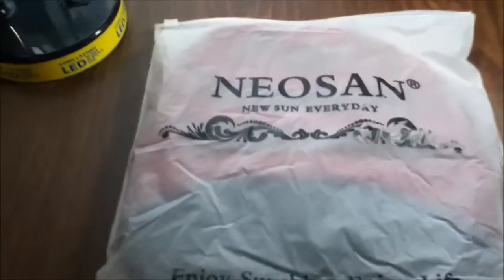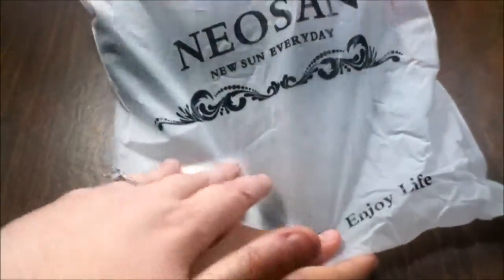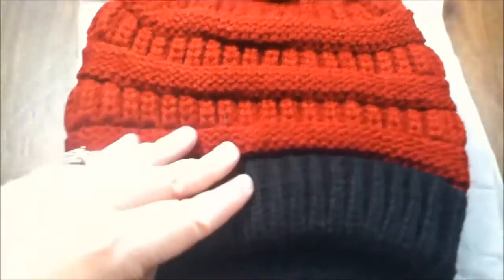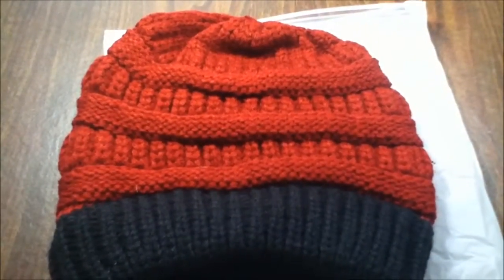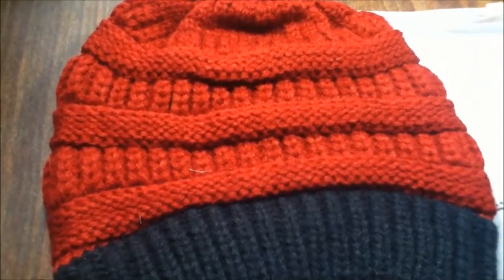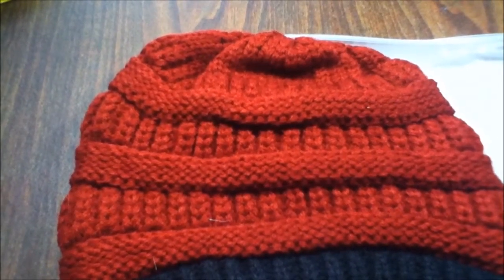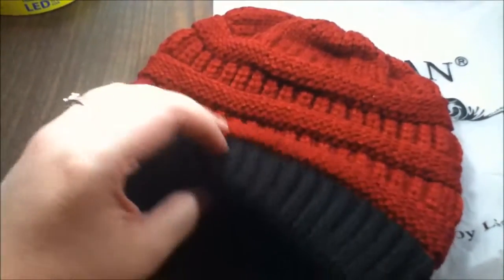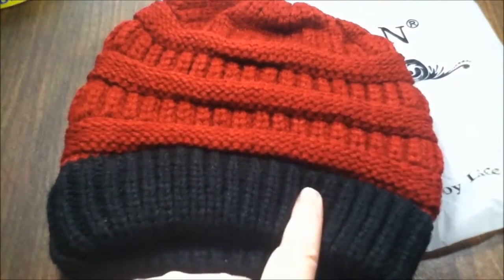Neosan's Winter Beanie Review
You can buy this in any of the color that I've told you about for $8.99 on Amazon.  Here is the link;